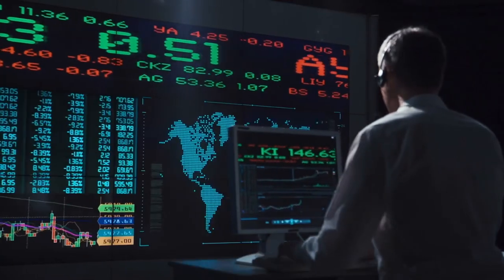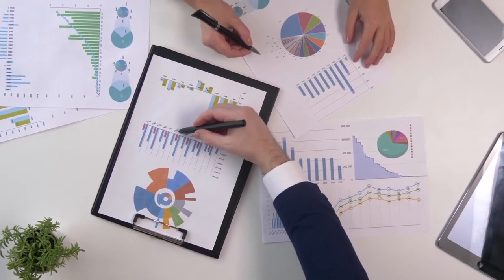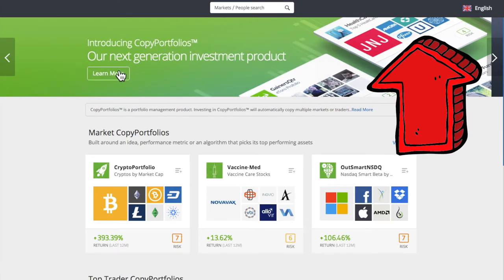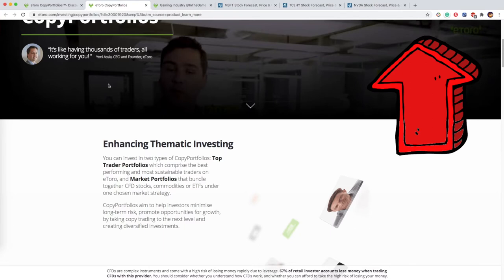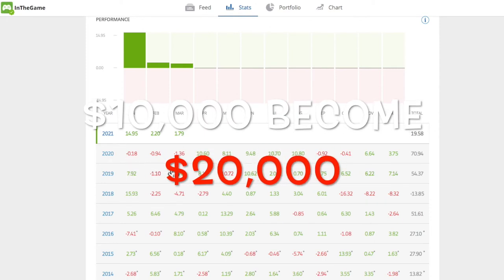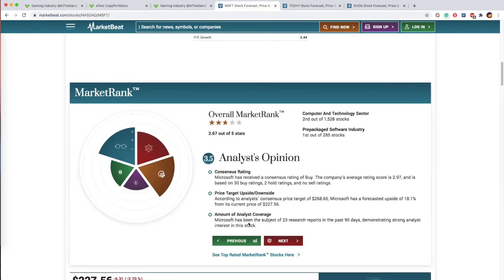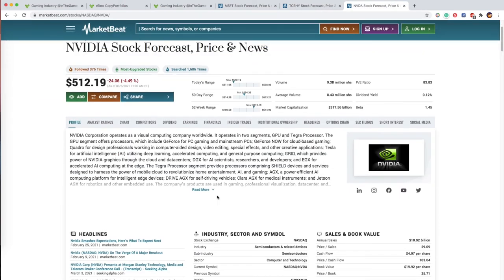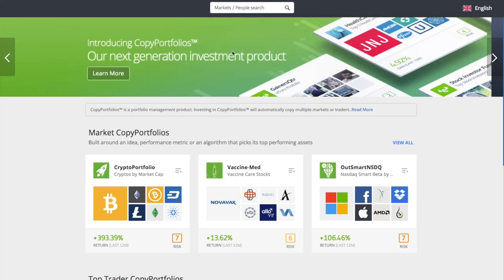[Like A PRO] How To Invest in Video Game Industry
In eToro, there is copy portfolio about the gaming industry. If you don't familiar with eToro, you can check the suggested video  below

eToro is stock broker with $0 fee for stock (long position with leverage 1:1).
You can buy fractional stocks from various stock exchange using only 1 account. They also broker of Forex CFD and cryptocurrency.

Here we pick 3 dividend king stocks for you